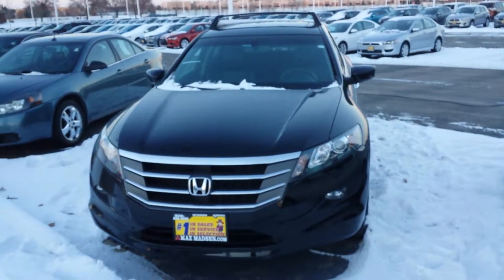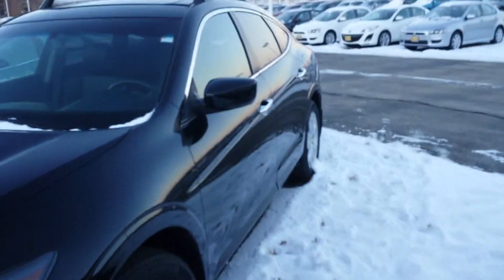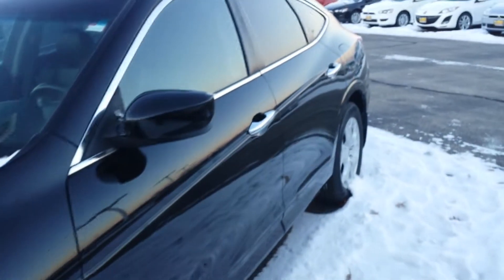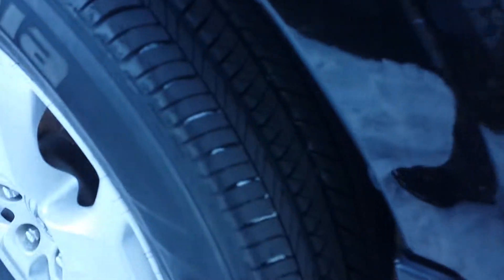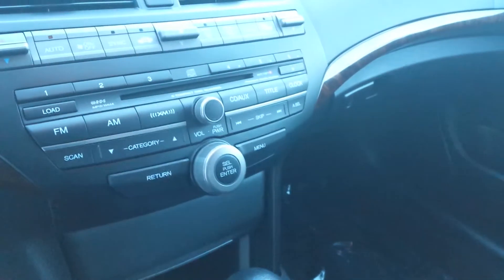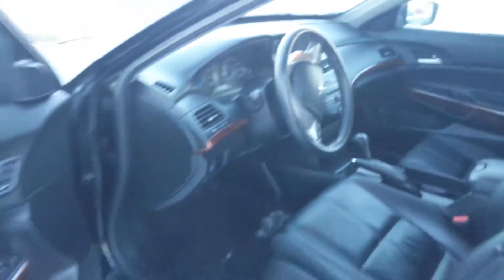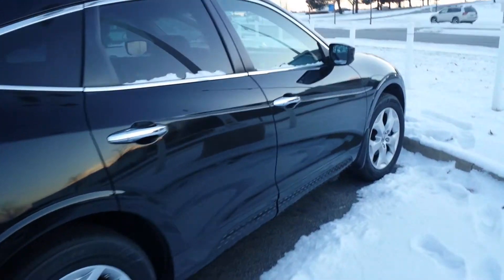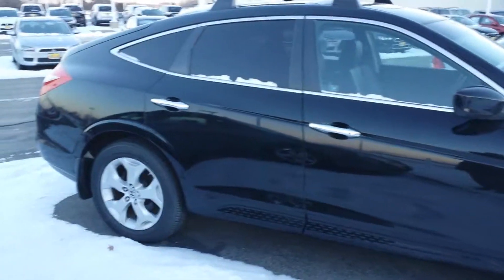2010 Honda Accord Crosstour EX-L 4WD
2010 Honda Accord Crosstour EX-L 4WD at Max Madsen Aurora Mitsubishi please contact George for details and test drive at